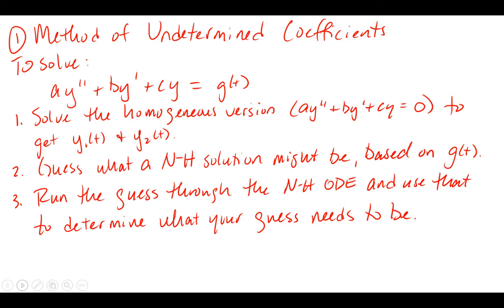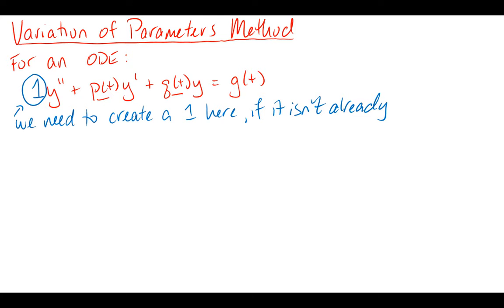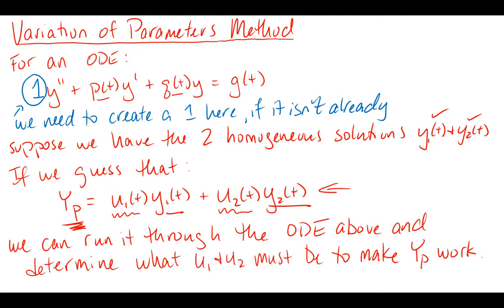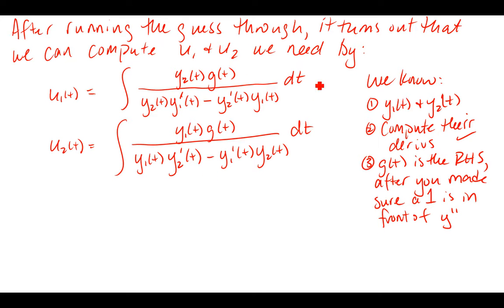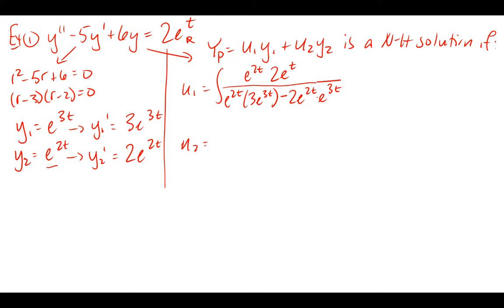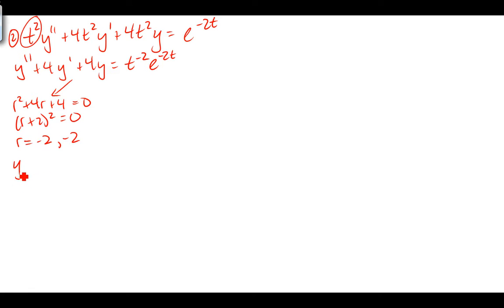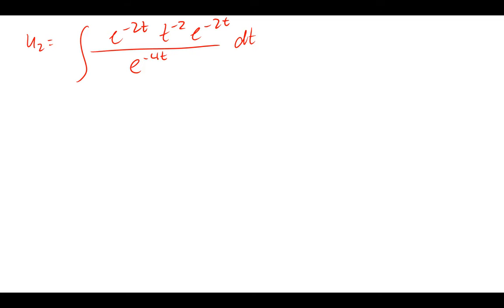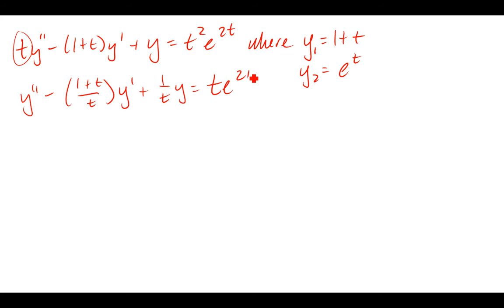MTH 330 - Variation of Parameters Method